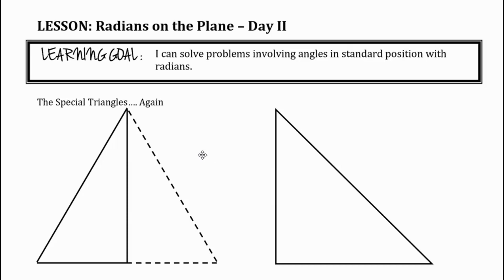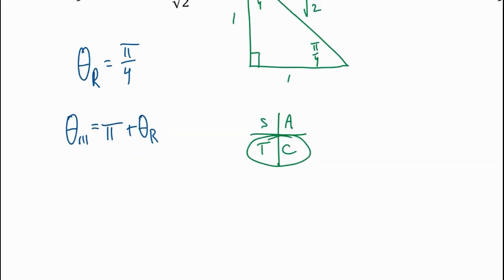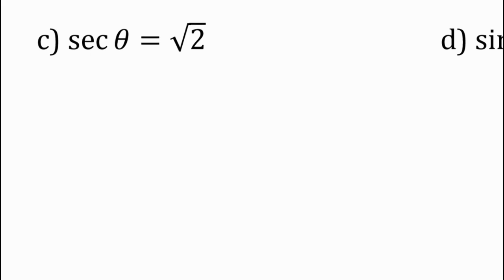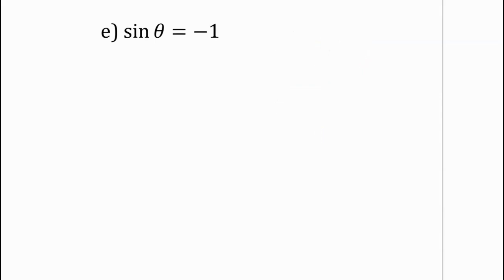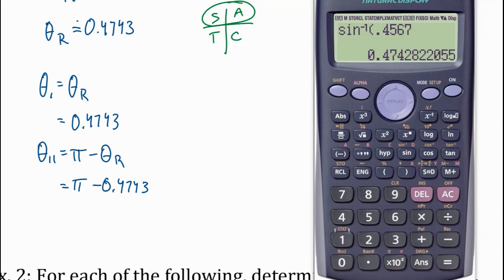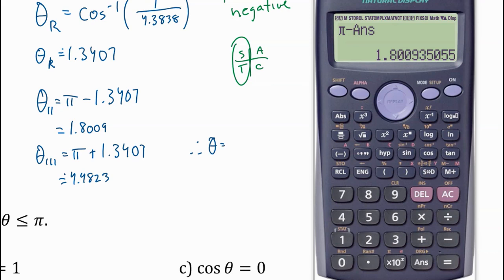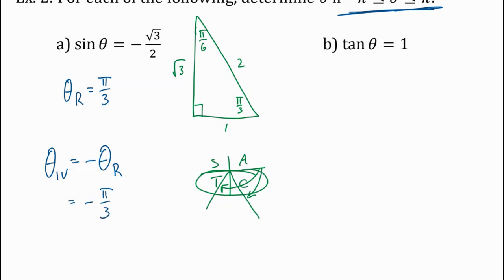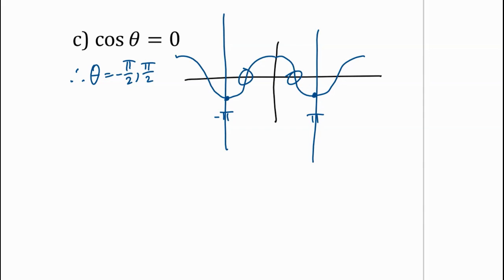Radians on the Plane - day 2